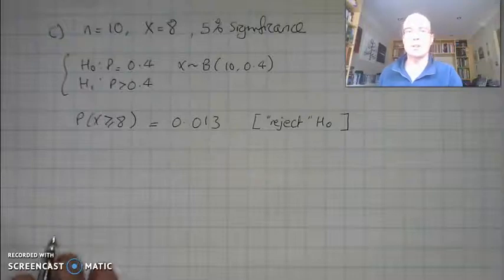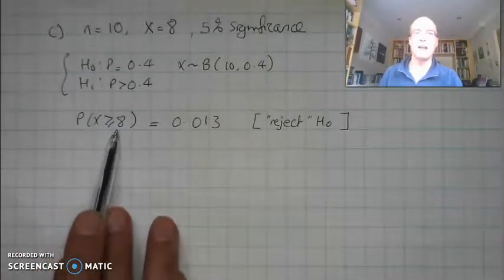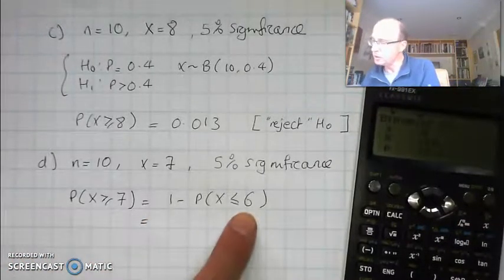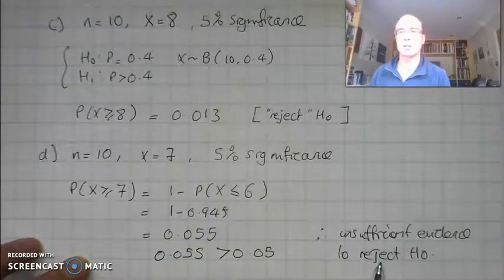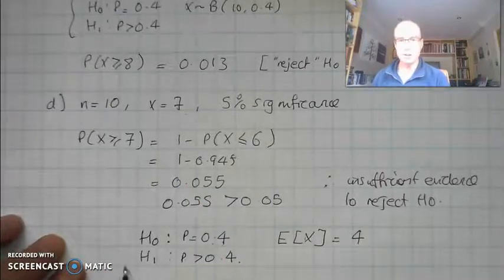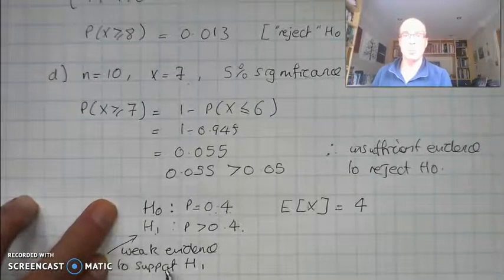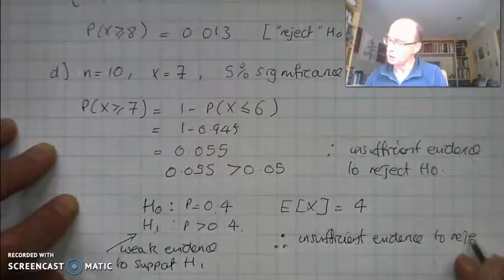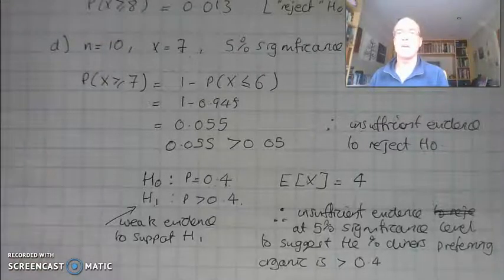Hypothesis testing 1b